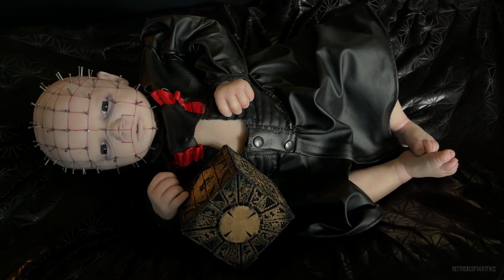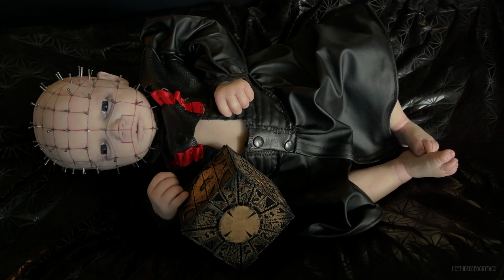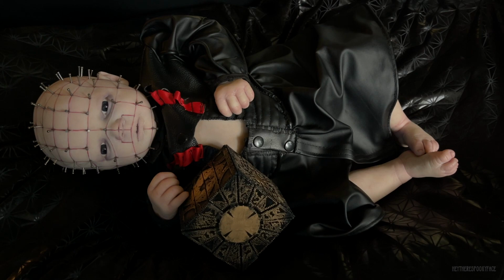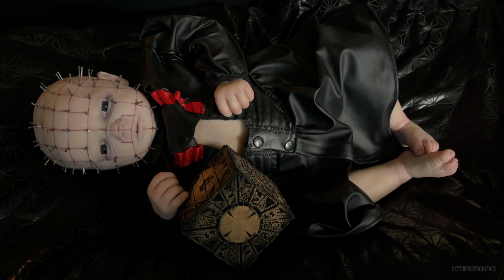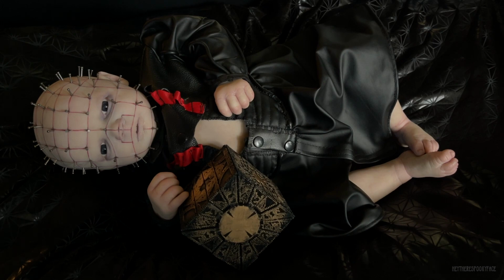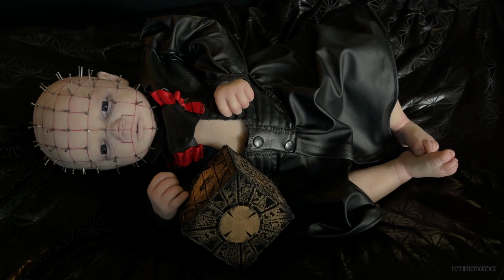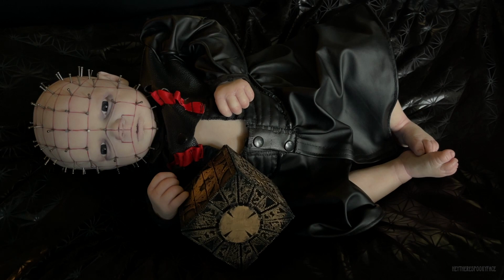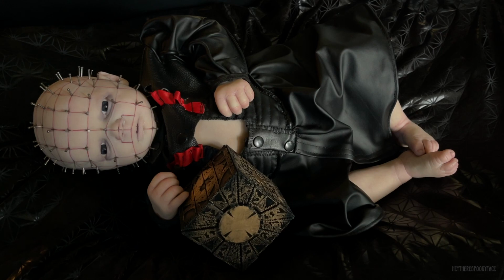We Have Such Sights To Show You... ⛓️ (a video/doll 10 YEARS in the making!) | heytherespookyface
Songs:
"Halo [HyperSPD Remix]" by Depeche Mode

My channel is an archive of my art and collection, as well as a place to share with like-minded folks who also enjoy stepping outside of the box.  Disclaimer: THIS CHANNEL IS FOR ADULT ART COLLECTORS - these pieces of art are made by and for adult collectors and NONE of my content is created with anything but ADULTS in mind (and all interest based ads are disabled on this channel).